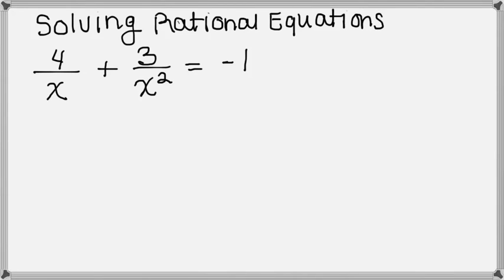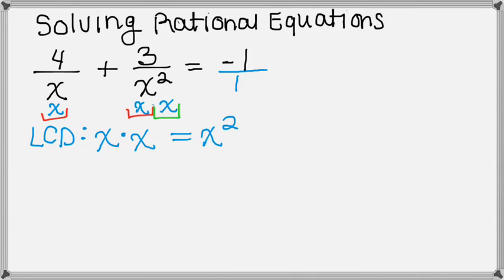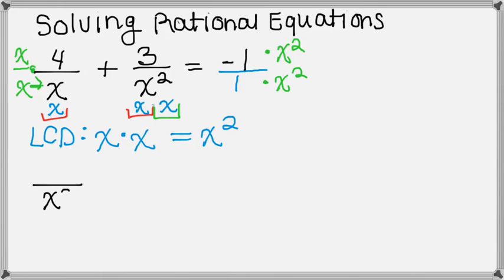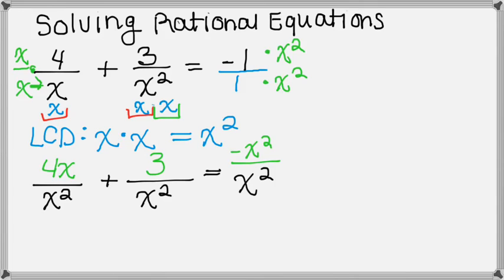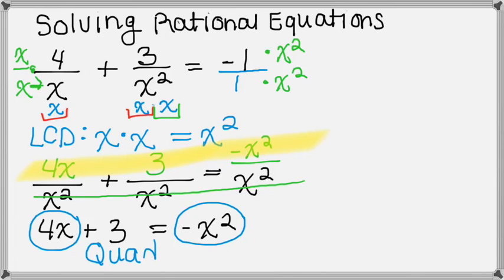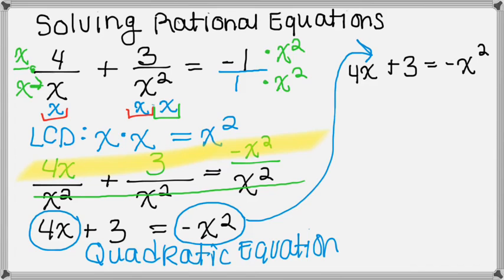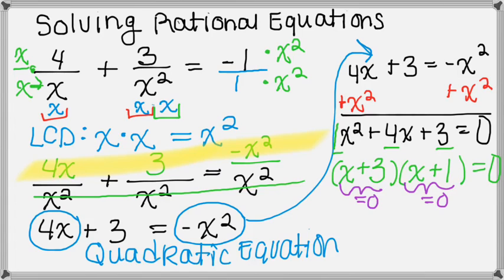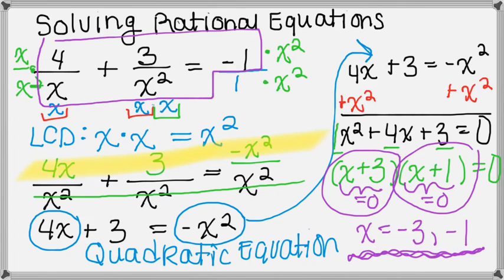Solving Rational Equations 2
Solving this rational equation will also require solving a quadratic equation.